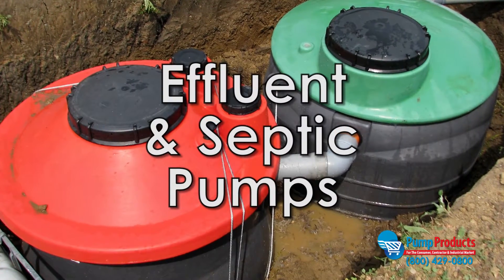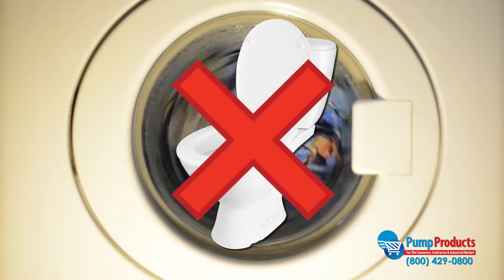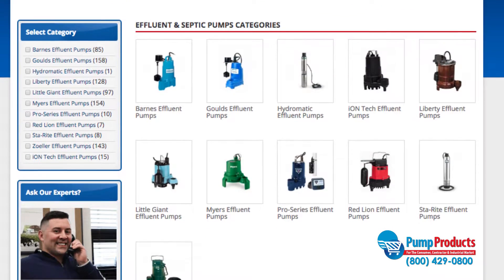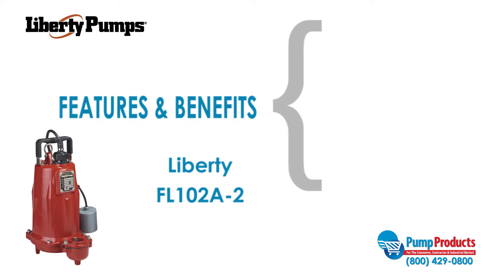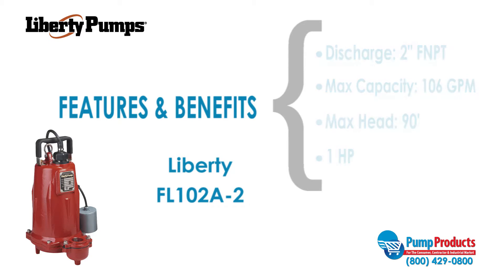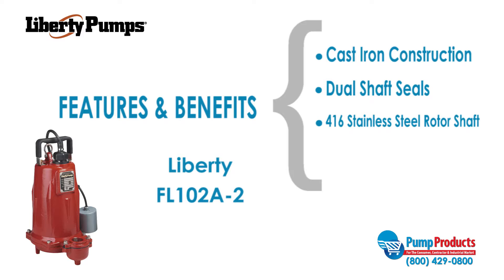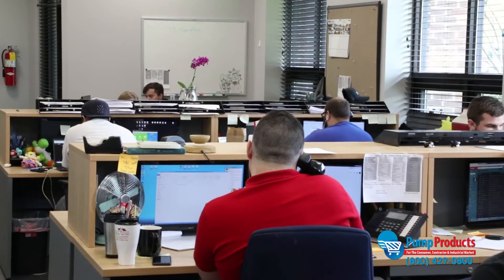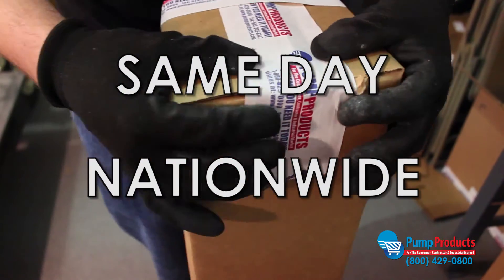What are Effluent Pumps?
Effluent pumps are designed to move graywater out of a building water system. Graywater is simply all the water that is used throughout the day and may contain solids, such as shower water (the exception is wastewater or sewage). PumpProducts.com sells effluent pumps and filtered effluent pumps from top brands such as Goulds, Zoeller and Hydromatic.